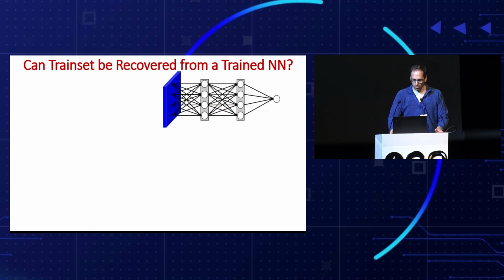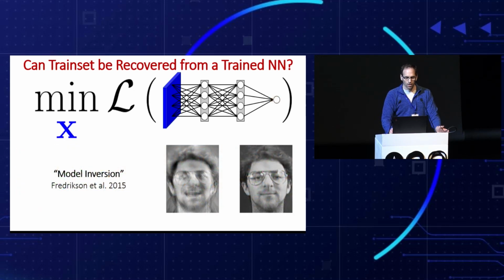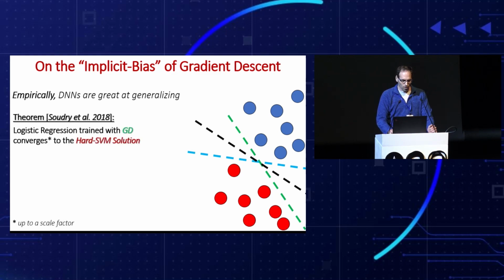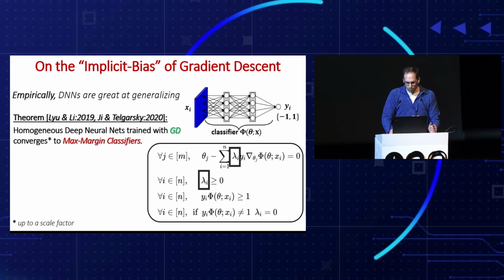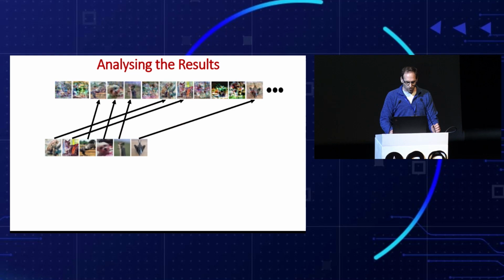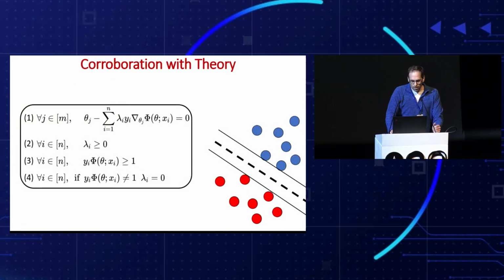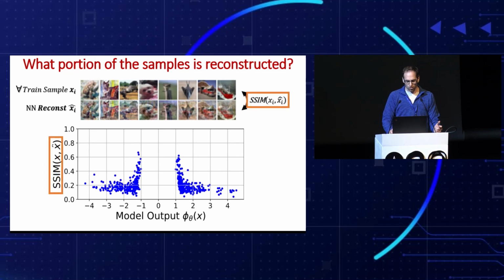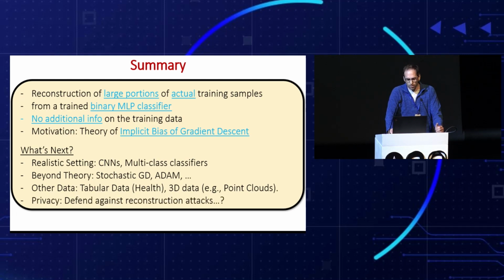Niv Haim,Gal Vardi,Gilad Yehudai,Ohad Shamir,Michal Irani-Reconstructing Data from Neural Networks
Niv Haim, Gal Vardi, Gilad Yehudai, Ohad Shamir, Michal Irani from The Weizmann institute - Reconstructing Training Data from Trained Neural Networks
Smolarsh Auditorium, Tel Aviv University